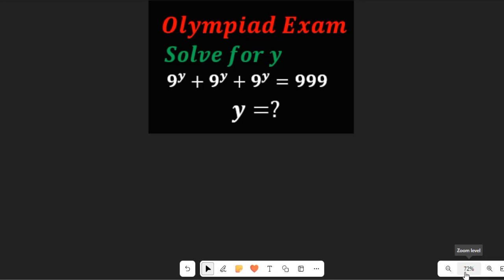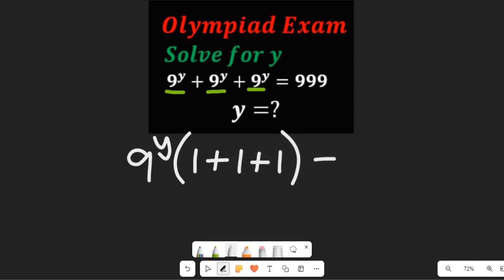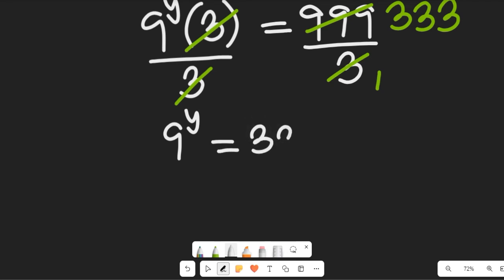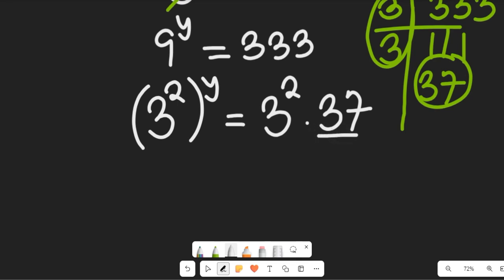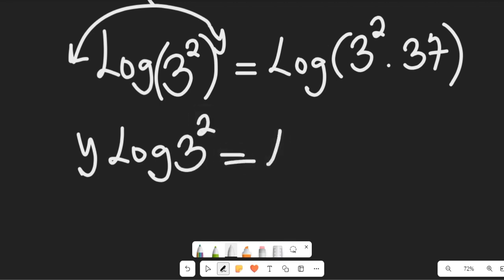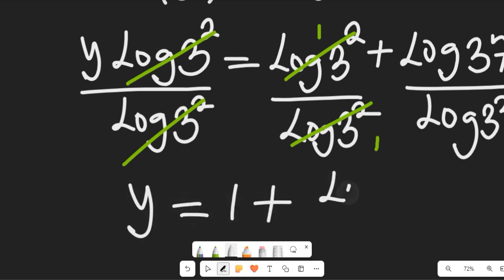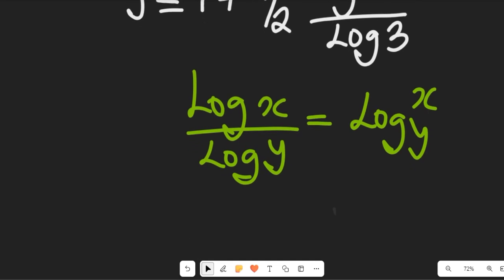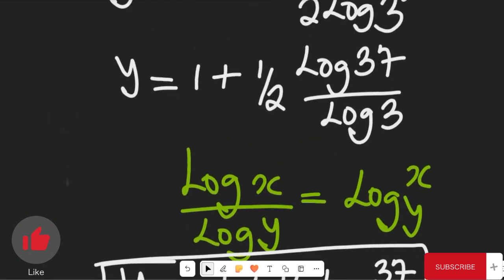Solving Algebra Problems | Olympiad Mathematics | Solve for y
Solving Algebra Problems | Olympiad Mathematics | Solve for y.@freemathsvideos  @cbtexamshub @techbizbuddy  French and Spanish Subtitled
Ready to test your problem-solving skills? Join us as we delve into a captivating algebra problem straight from the Math Olympiad! This video will guide you step-by-step through the solution process, highlighting key strategies and techniques used in advanced problem-solving.  Whether you're preparing for math competitions, honing your mathematical thinking, or simply enjoy tackling challenging puzzles, this video is for you!

ABOUT THIS CHANNEL:
On this Channel we will present:
1. Mathematics topics for Olympiad Maths Competition, GCSE, SAT students
2. Mathematics topics for senior secondary school
3. Mathematics topics for university students
4. Solve Mathematics past questions etc.